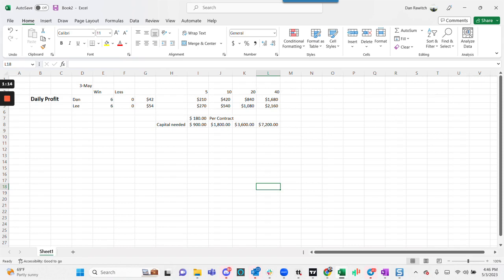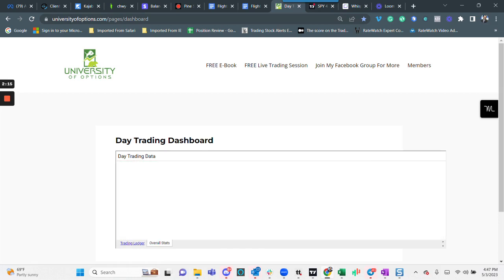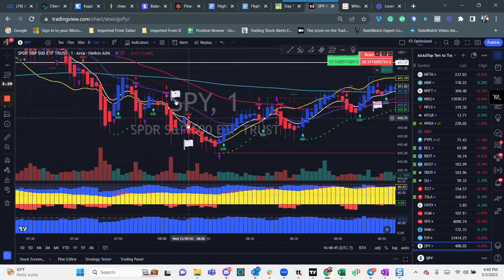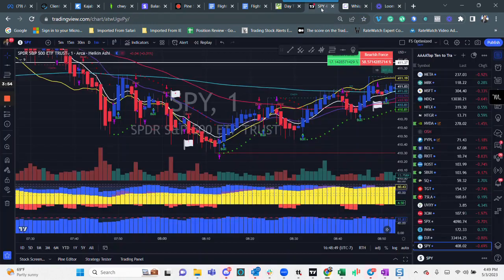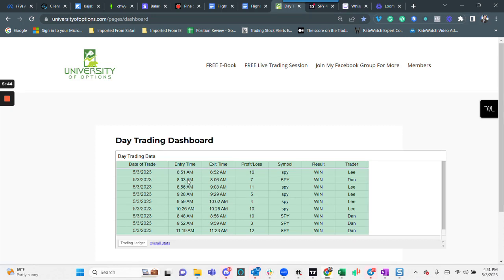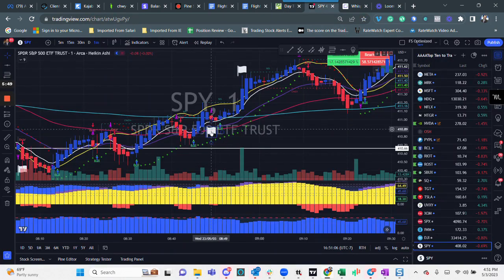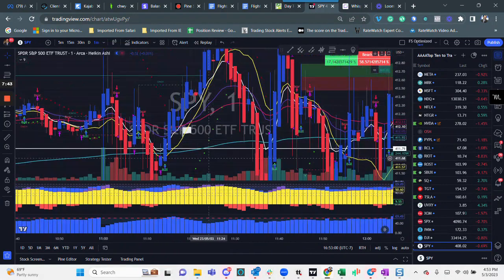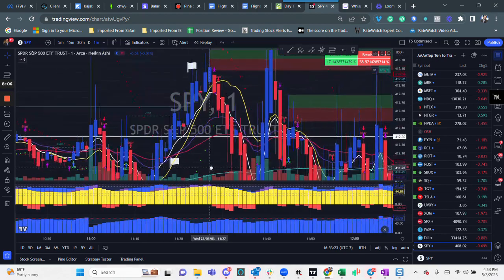May 3, 2023 Daily Trade Recap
Another great day.  We went 6 for 6!  Our 30 day win rate is over 86% and over the last 7 days our win rate is over 90%.  No BS and no games, we show you every trade.  If you want to watch us do this in real time ask me for a free pass into our live trading room